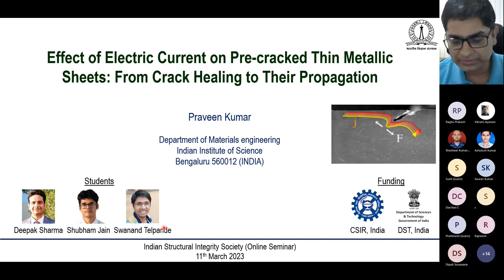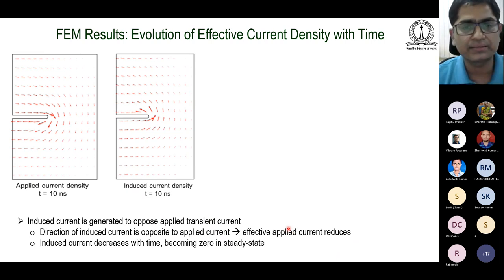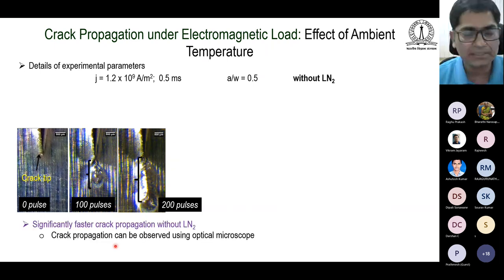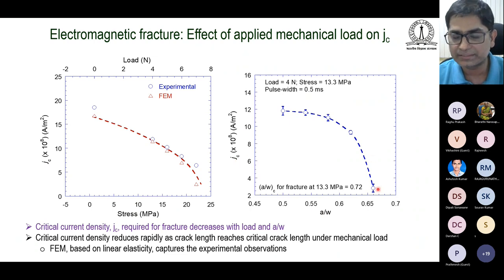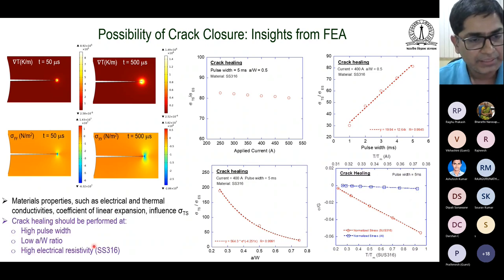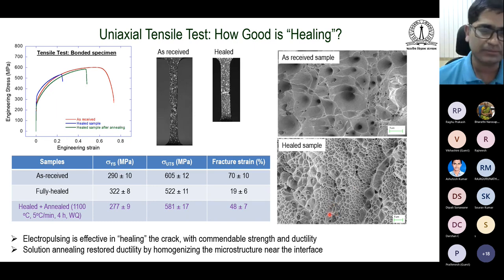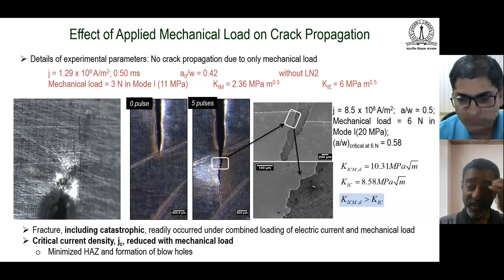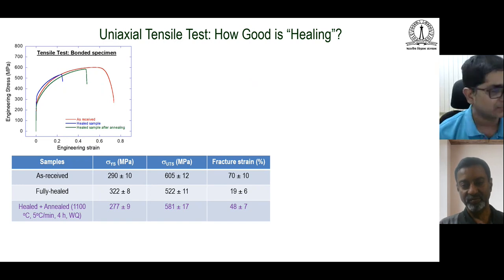InSIS WebinarSeries2023-Effect of Electric Current on Pre-cracked Thin Metallic Sheets - Dr. Praveen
Speaker: Prof. Praveen Kumar, Department of Materials Engineering, IISc, Bangalore
Date: 11-March-2023